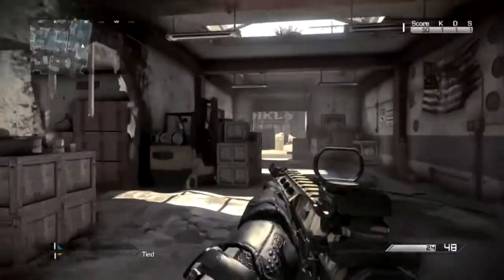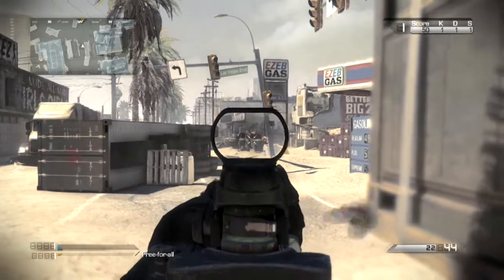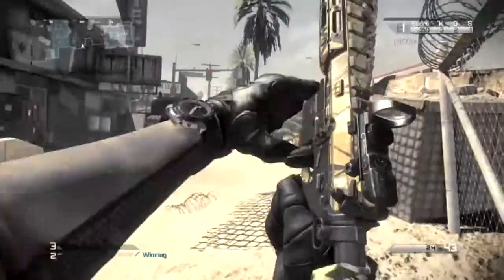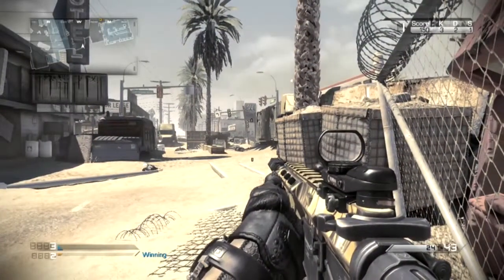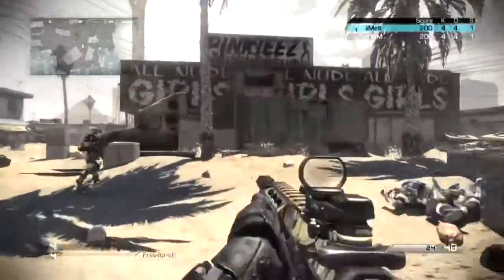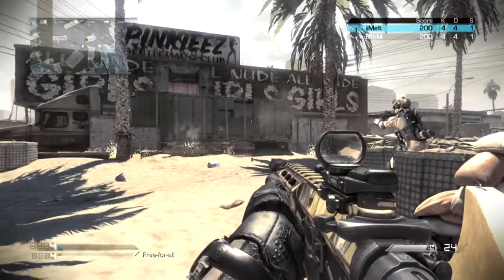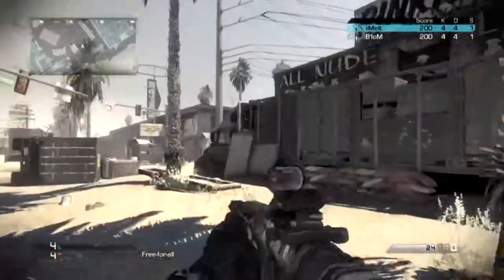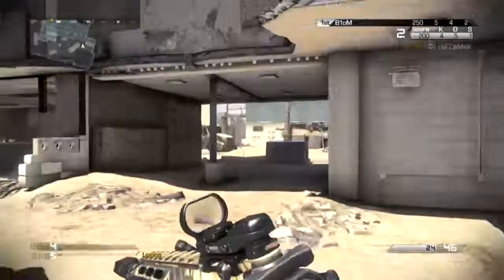Remington Muzzle vs Fore Grip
I made this video before I made this new account so enjoy